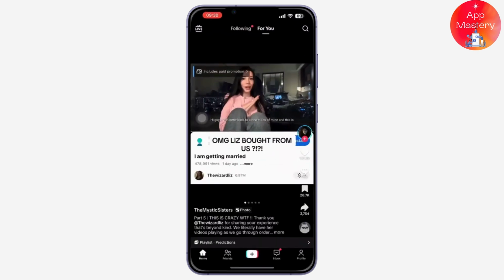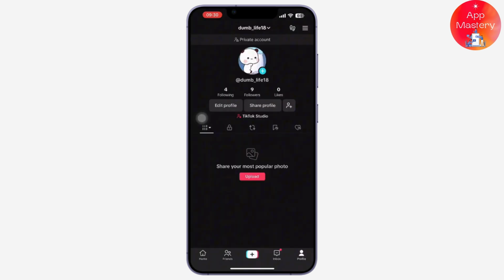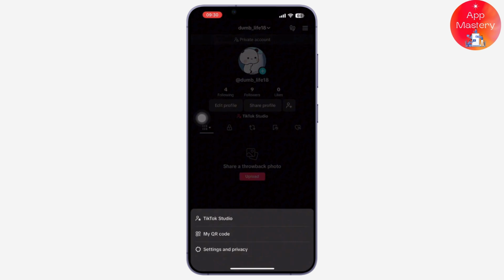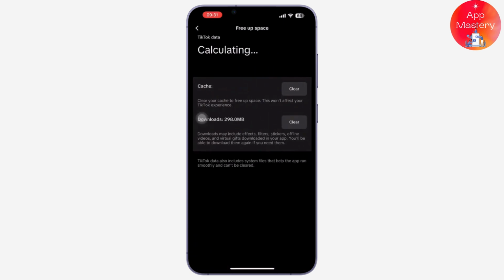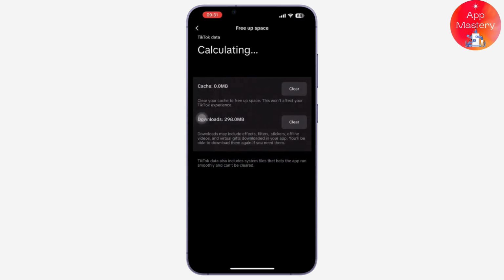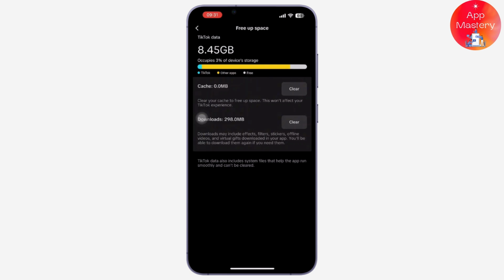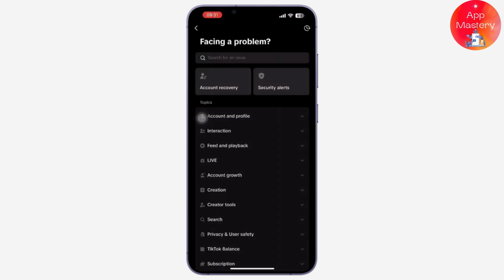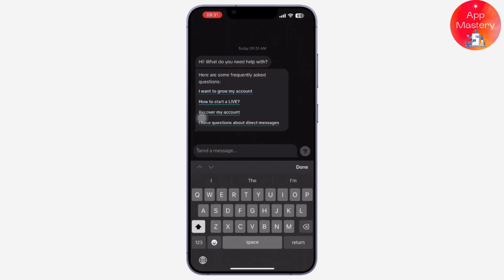How to Fix Chat Message Limit Reached TikTok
Quick Steps on How to Fix Chat Message Limit Reached TikTok.

Are you getting the "Chat Message Limit Reached" error on TikTok and unsure how to fix it? This video will walk you through the steps to resolve the issue and get back to chatting on TikTok in no time. Whether you're asking, "How do I fix the chat message limit reached on TikTok?" or need help understanding why it's happening, this tutorial has all the solutions you need. Learn the simple fixes to lift the message limit and keep your TikTok experience smooth. Watch now to learn how to fix the chat message limit issue on TikTok!

Timestamps:

00:00 How to Fix Chat Message Limit Reached on TikTok
00:10 How Do I Fix the Chat Message Limit Reached Issue?